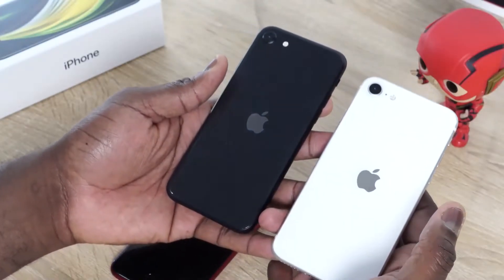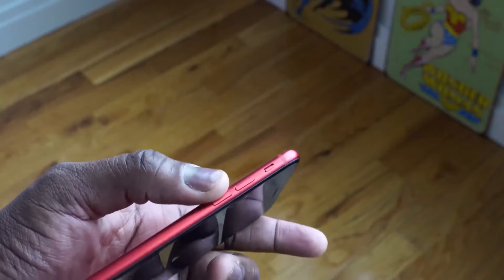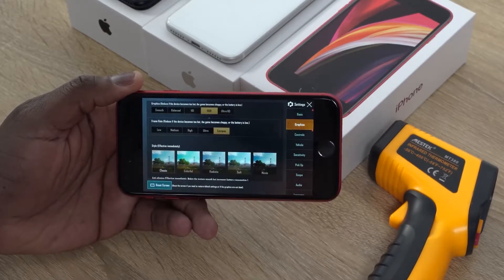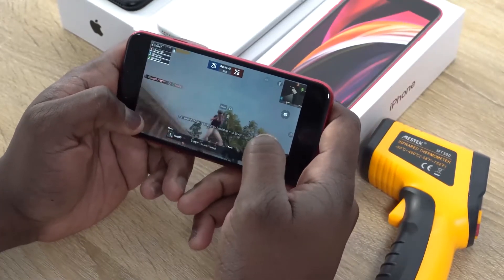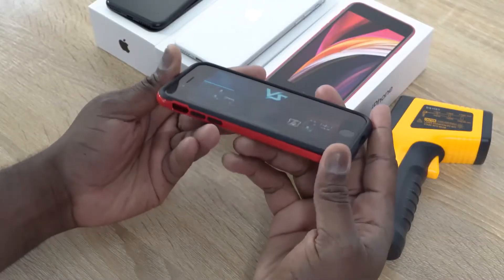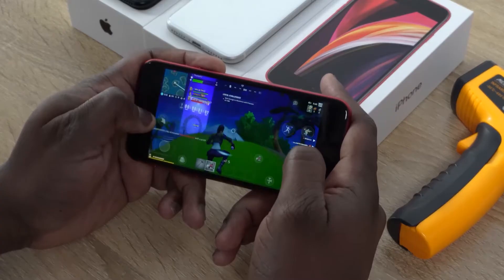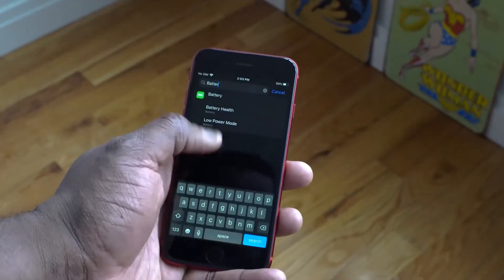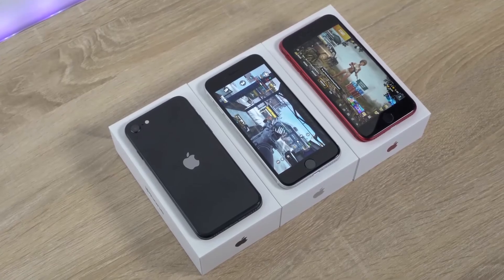iPhone SE 2020 Gaming Review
The iPhone SE costs $399/£419 and had a release date of April 24. The iPhone SE starts with 64GB of storage for $399, but you can upgrade to 128GB of storage for $449/£469 and to 256GB for $549/£569.

Is the iPhone SE Good for Gamers?
Thanks to the technical prowess and budget pricing of the iPhone SE, with little in the way of compromise, there's nothing to prevent us from giving the 4-inch model of the iPhone a hearty recommendation.

However... it's only 4 inches. While it might seem like a minor difference, and one that ultimately comes down to personal preference, the 4.7-inch display of the iPhone 6s does feel significantly more comfortable for gaming than its smaller counterpart.

If you've graduated from the 4-inch screen of the iPhone 5s to the 4.7-inch screen on the iPhone 6s, it's hard to imagine a scenario in which you'd ever want to switch back. Everything just feels so much more substantial on the bigger display.

Also, the only time that the iPhone 6s' 3D Touch has been really impressive has been when it's used in games. 3D Touch in games is so rare that this shouldn't be a consideration when weighing the pros and cons, but we'd be remiss if we didn't mention how great it feels to use 3D Touch in games like Warhammer 40,000: Freeblade.

The iPhone survived with a 3.5-inch display for most of its life to date, so the debate between 4-inch and 4.7-inch can seem downright trivial when you look at the history of the product line. Plus, it speaks highly of the iPhone SE that screen size is the only factor you need to consider at this point.

iPhone SE 2020 review: Design and colors
I generally like the iPhone SE’s design — with one exception. On the plus side, it’s a very well made handset with the same sturdy glass-and-aluminum design of the iPhone 8. There are three color options for the iPhone SE: black, white and (Product)Red. I like how the aluminum band is color matched with the back of the device.
iPhone SE 2020 review: Touch ID
Although Apple has offered Face ID on all of its newer phones for the past couple of years, the new iPhone SE 2020 uses a Touch ID sensor underneath the display for unlocking the device. This same sensor can be used for authorizing App Store downloads, Apple Pay and entering passwords.

iPhone SE 2020 review: Display
A 4.7-inch screen on a modern-day phone may seem antiquated, but those shopping for one of the best small phones won’t be disappointed in this panel.

I enjoyed checking out the Wonder Woman 1984 trailer on YouTube on the iPhone SE 2020’s Retina Display. The superhero’s gleaming red, blue and gold suit popped as she deflected bullets with her silver bracelet. The iPhone SE’s screen also did a good job rendering finer details in a Tiger King scene: I could make out individual whiskers on the majestic animal’s face.